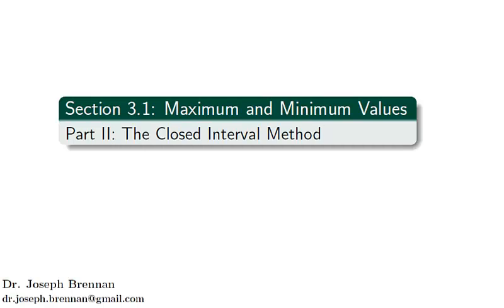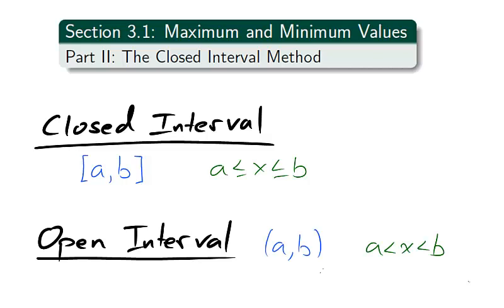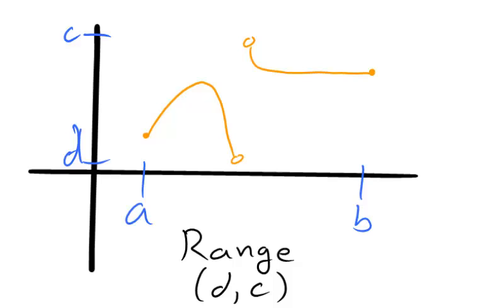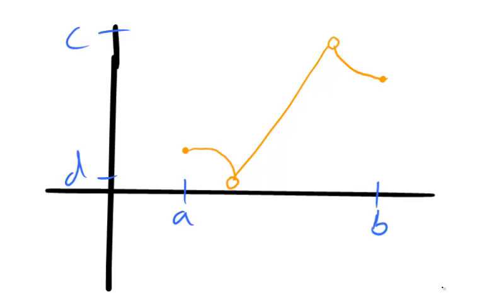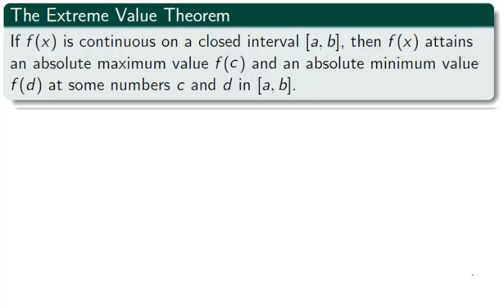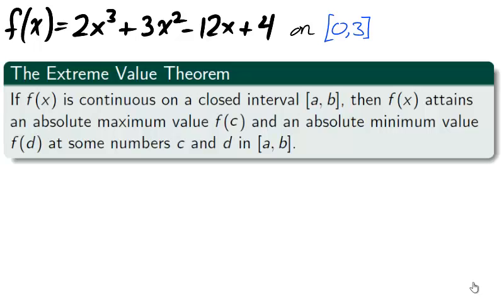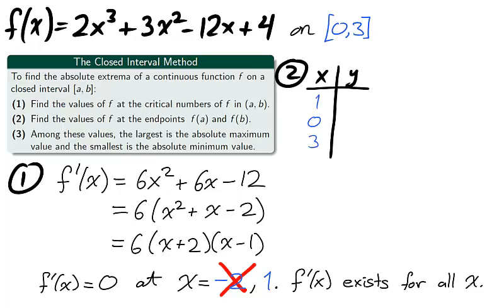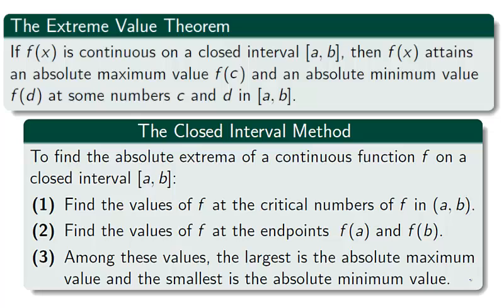Calculus 1: The Closed Interval Method